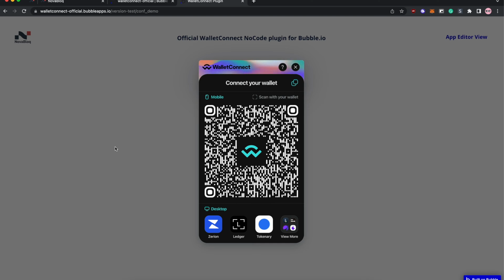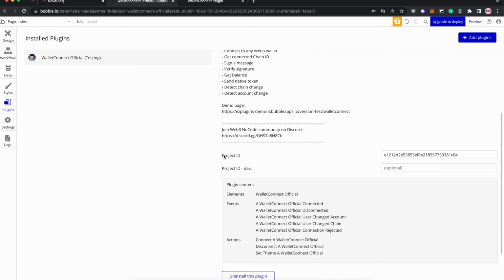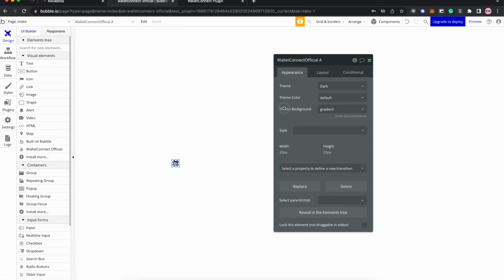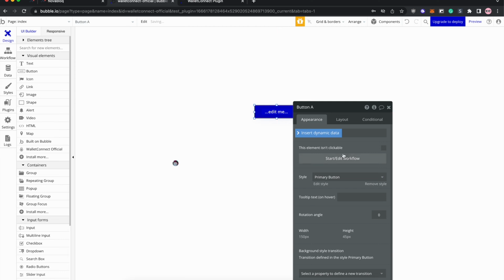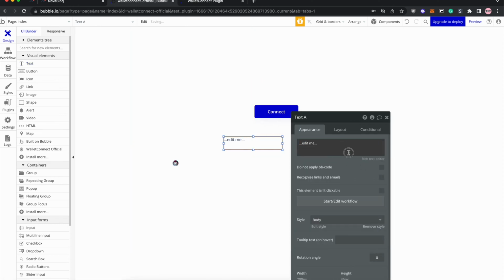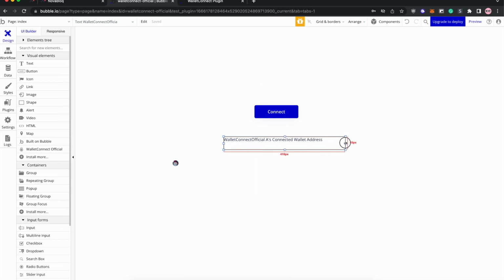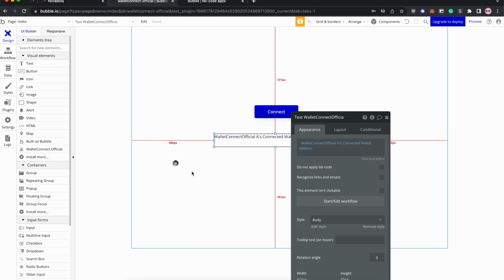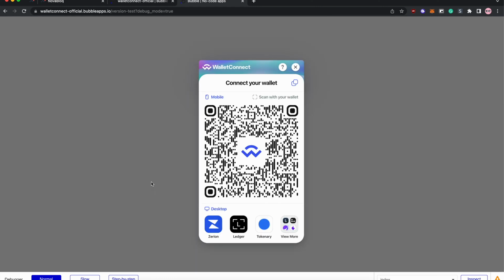Bubble and WalletConnect: A seamless integration with the official plugin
In this tutorial, I will show you how to install and use the Web3Modal plugin from WalletConnect in bubble, without having to write any code. This plugin is an official one, made in collaboration with the WalletConnect team, and I am the developer who built it.
The tutorial I'll cover all the necessary steps to install and use the plugin, including how to customize the settings and how to use the different features. It will be a great resource for bubble developers who want to add WalletConnect functionality to their app without having to write code.